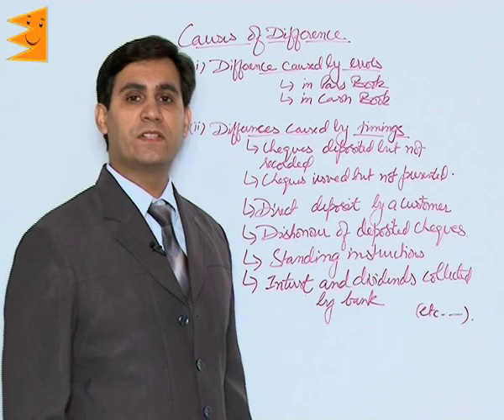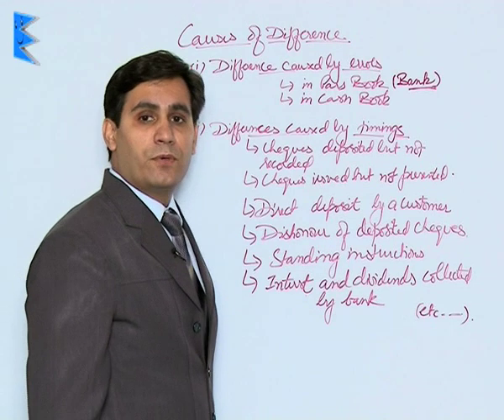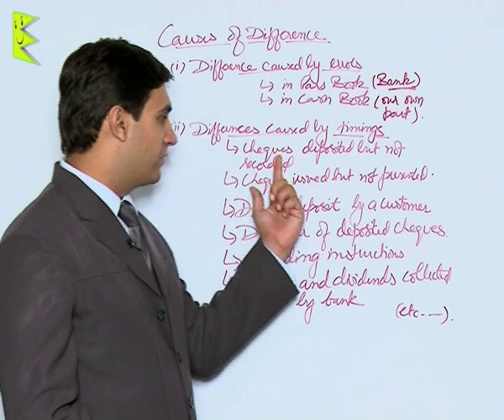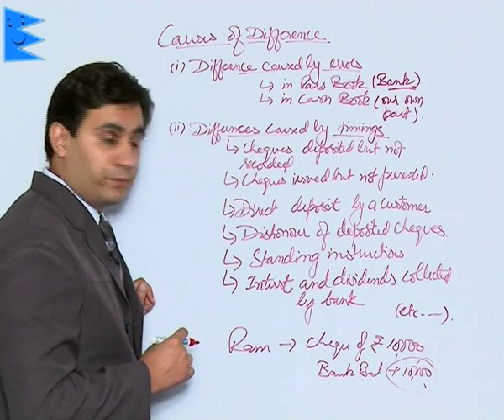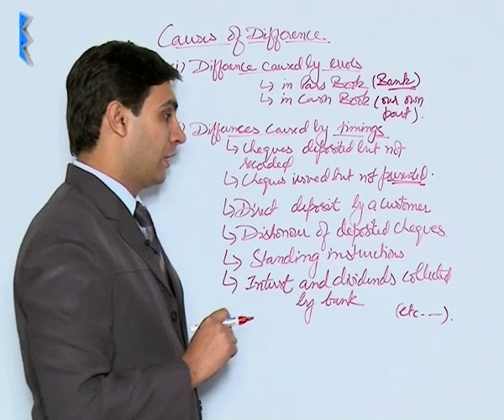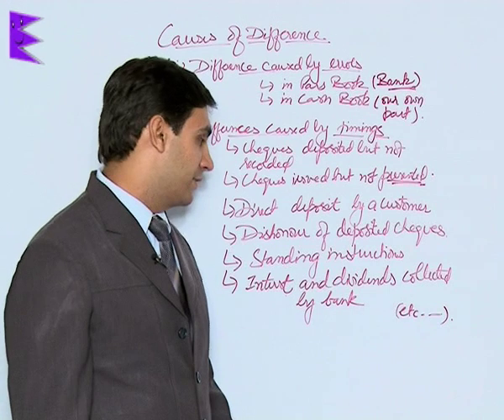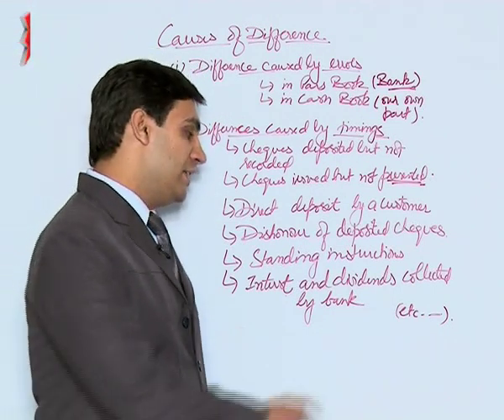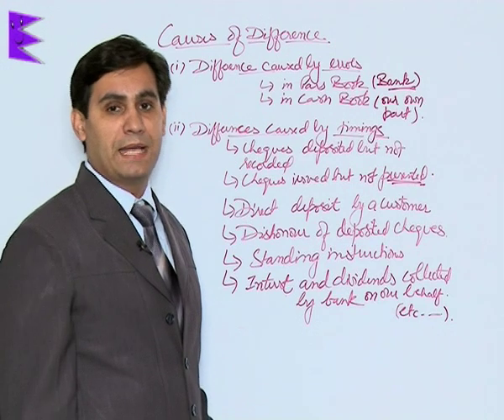CBSE Class 11 Accounts Bank Reconciliation Statement Causes of Difference |Extraminds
Topic: Causes of Difference
Extraminds